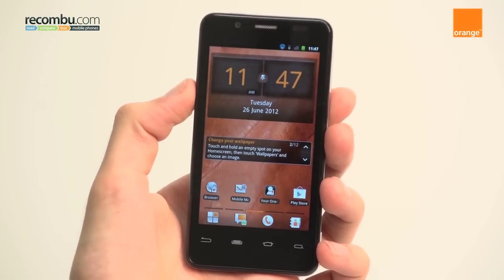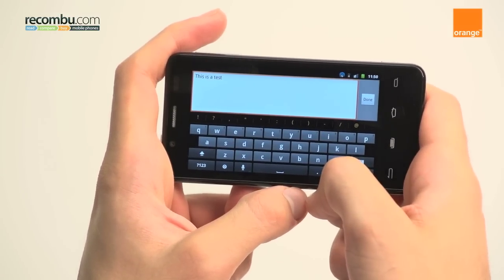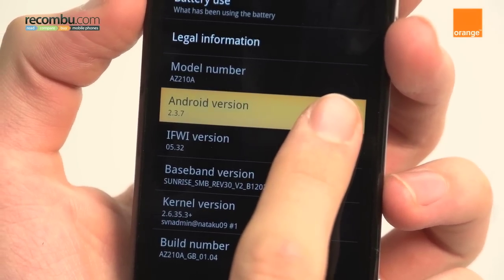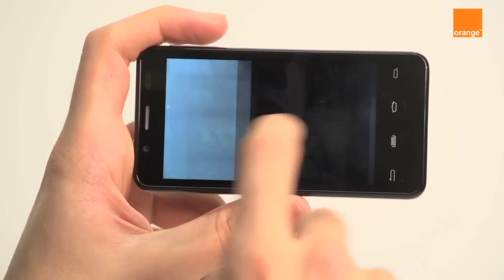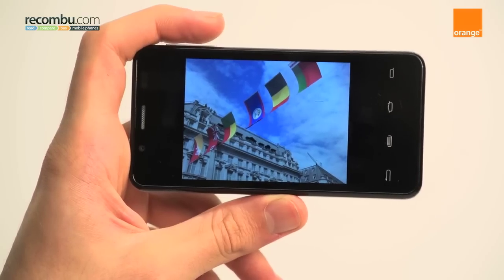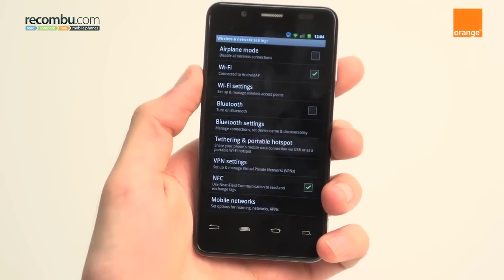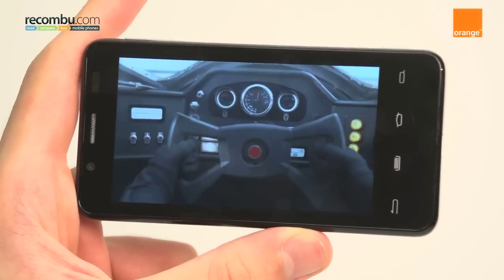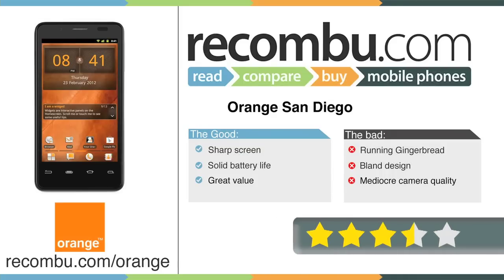Orange San Diego review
The San Diego is the latest city-themed smartphone from Orange and the most powerful yet. It's the first Android phone to include an Intel processor, large screen and 8-megapixel camera for just £200. But does it live up to the hype?